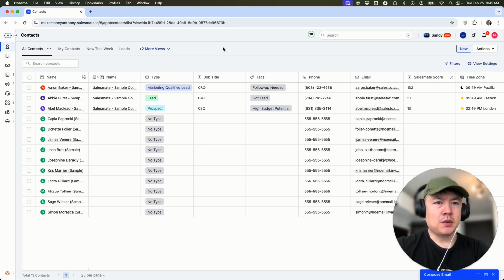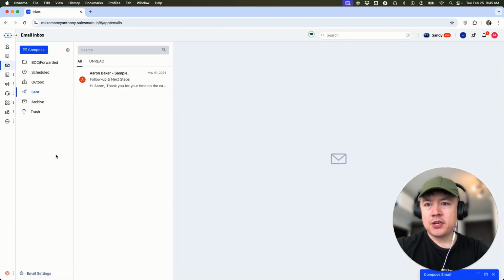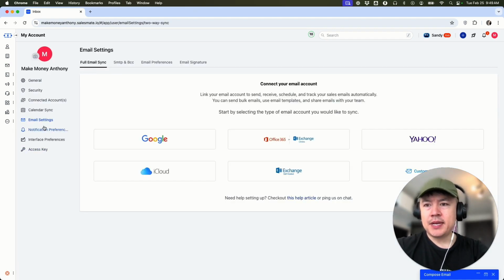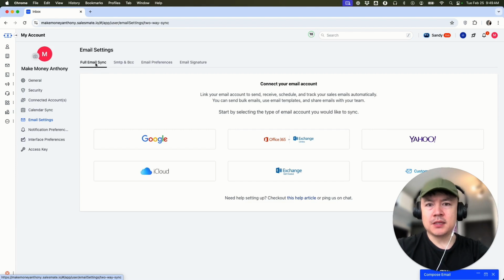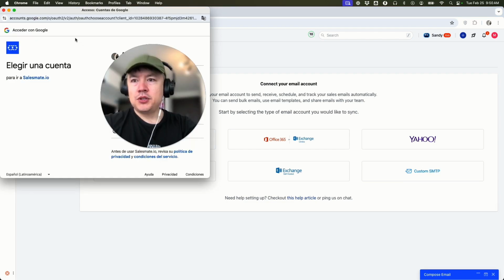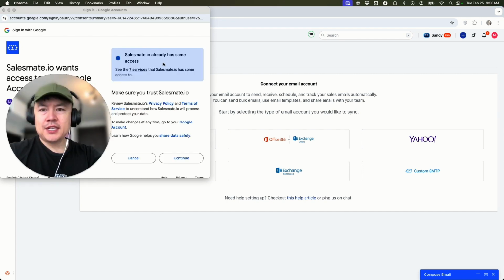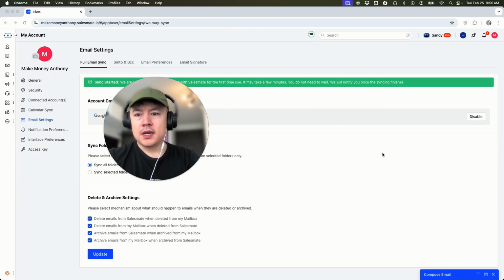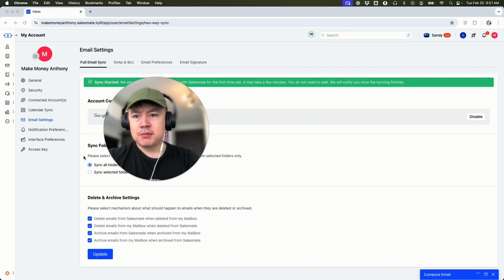✅ How To Link Connect Gmail To SalesMate CRM 🔴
Salesmate CRM is a customer relationship management platform designed to help businesses manage their sales pipeline, automate tasks, and streamline communication with customers. It offers features such as contact management, email tracking, task automation, pipeline management, reporting, and integrations with other tools. Salesmate is aimed at increasing productivity, improving sales processes, and providing insights into business performance. It's particularly suited for small and medium-sized businesses looking for an intuitive, easy-to-use CRM solution.